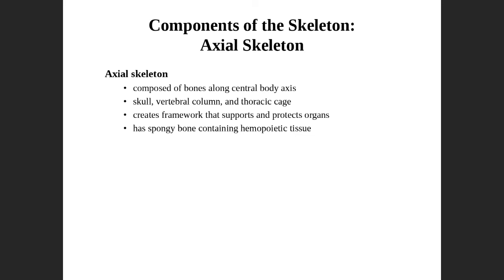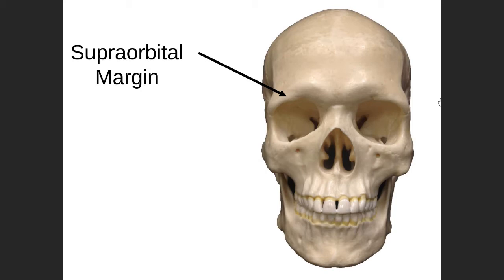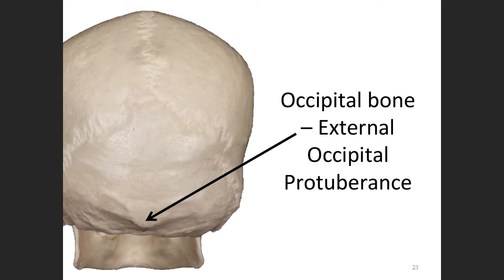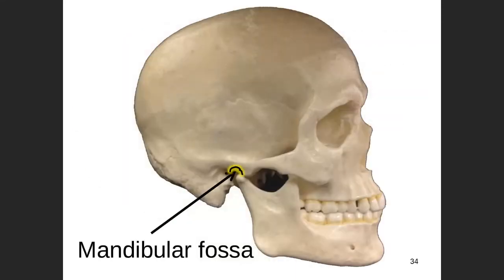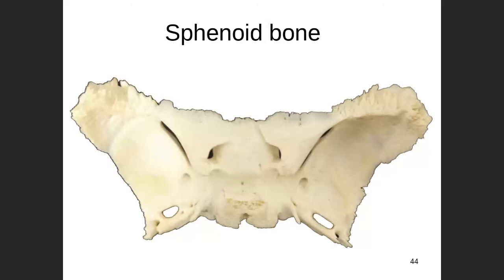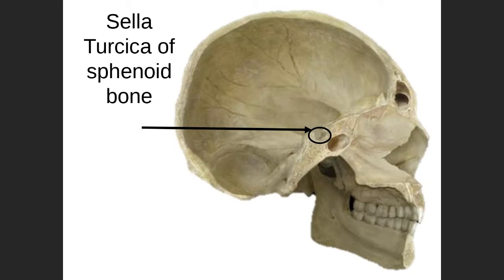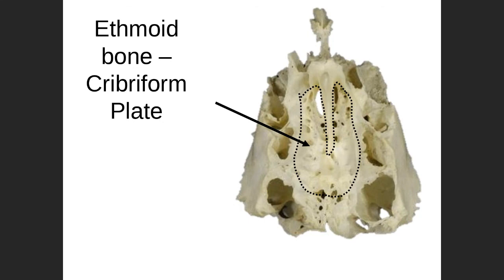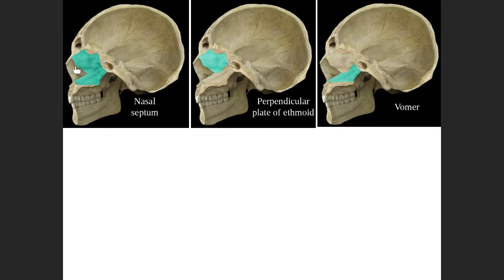Day 5: Axial Skeleton Chapter 8 Lab 01/21/21 Slide Identification Part 1